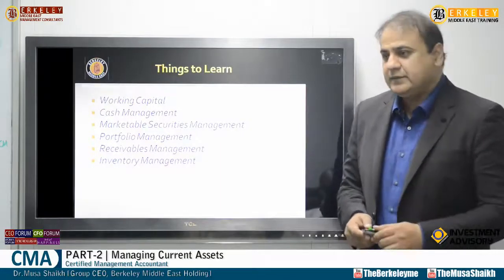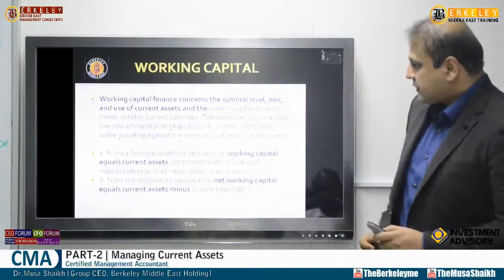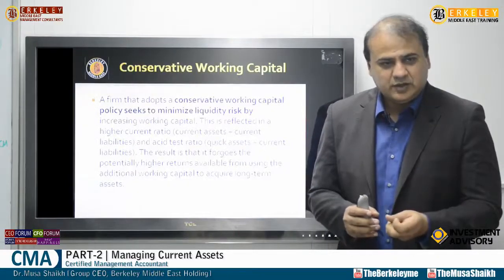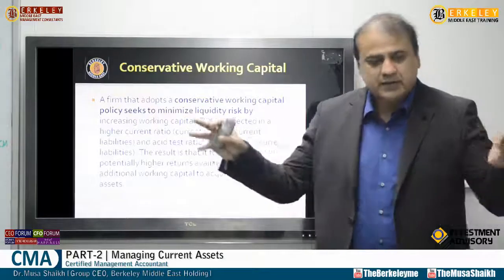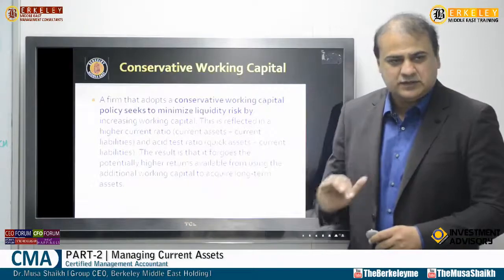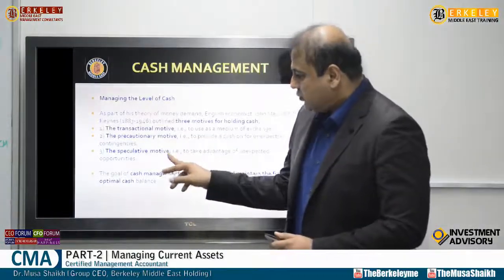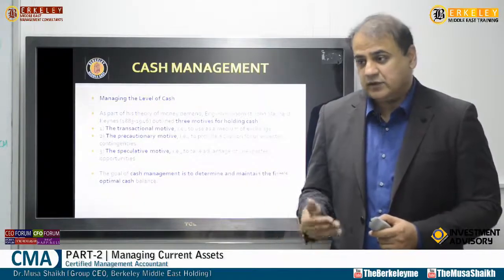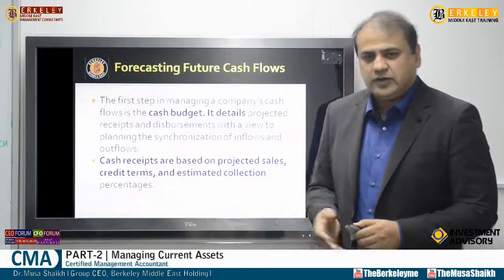CMA Part 2 Managing Current Assets Dr Musa Shaikh